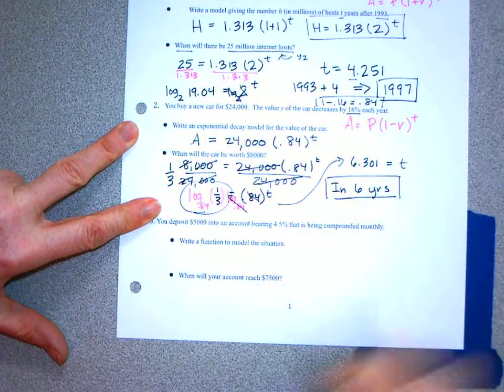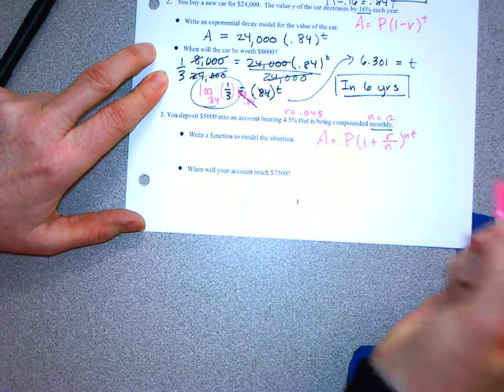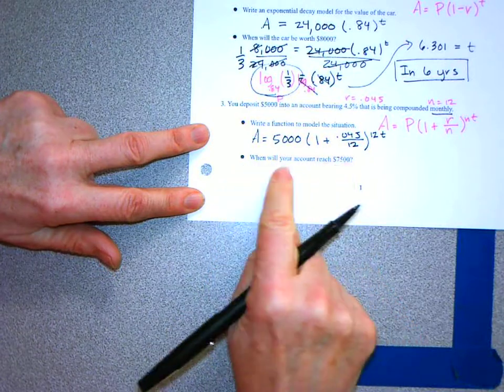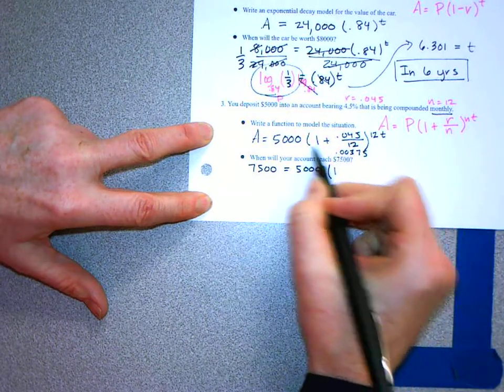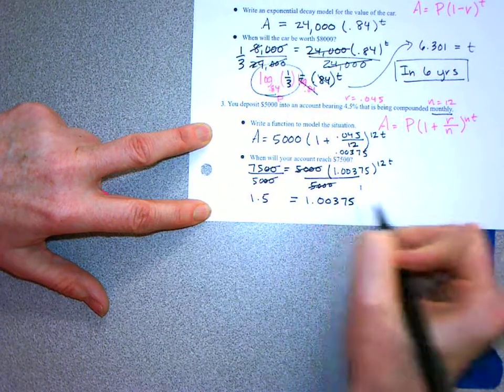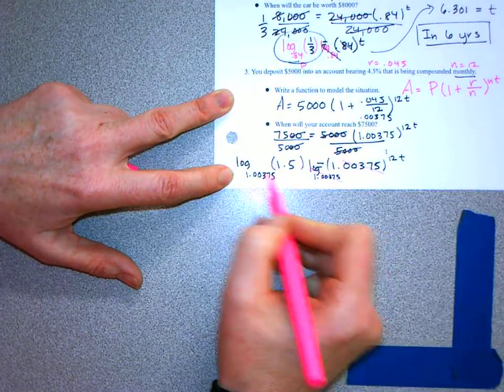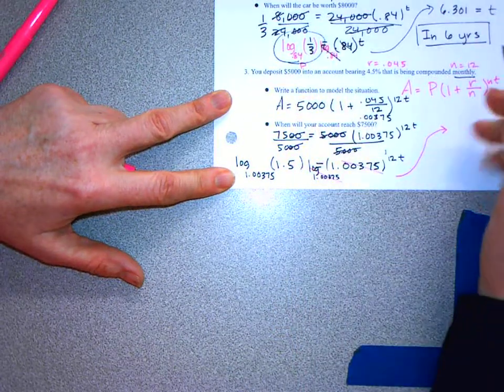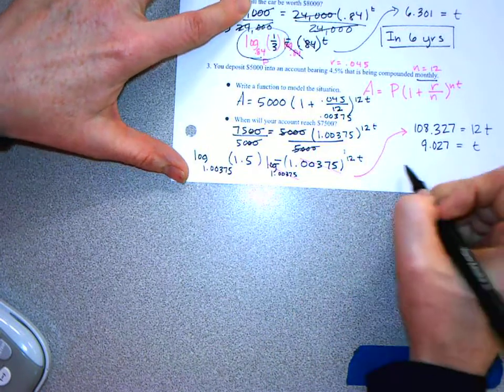Applications with Logs and Exp Part I